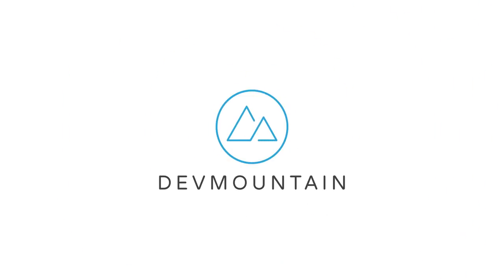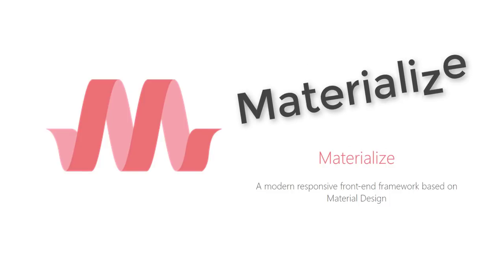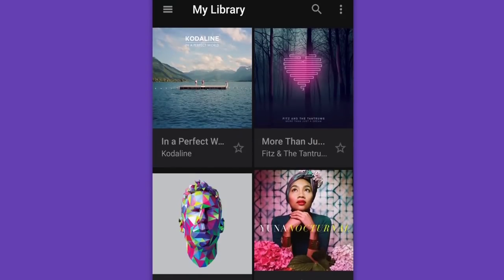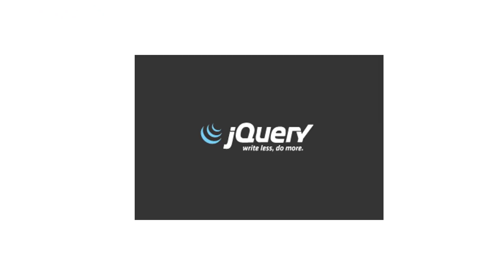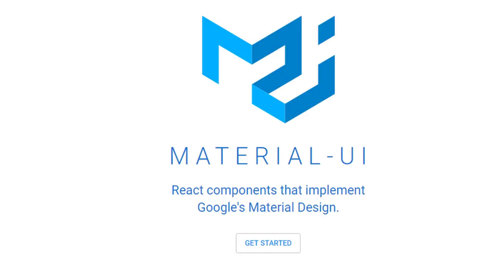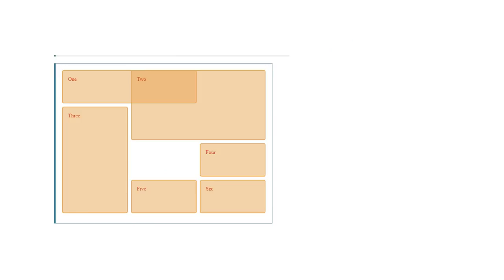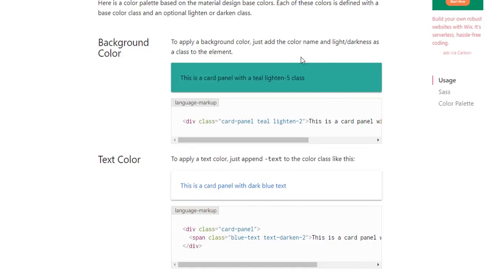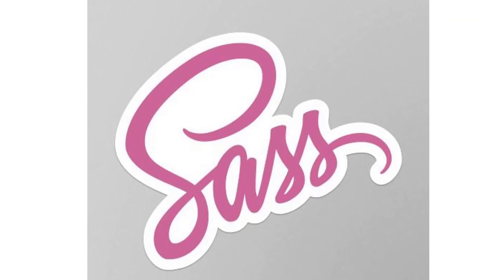Bootstrap Vs. Materialize - Which One Should You Choose?